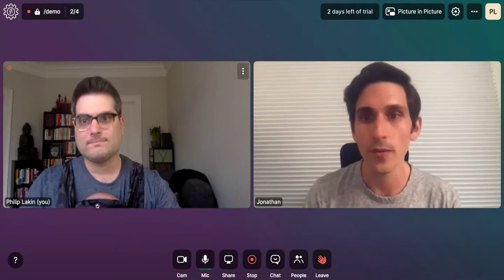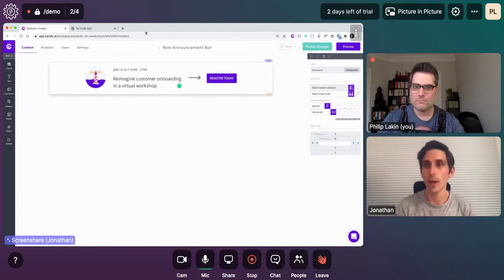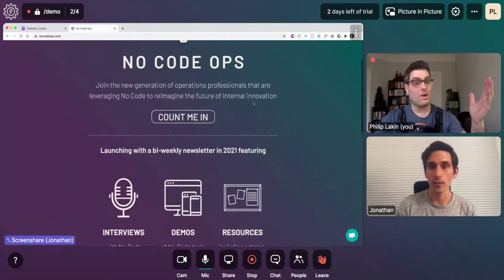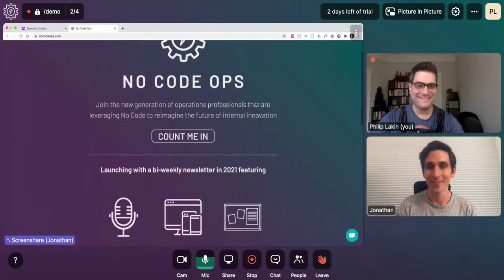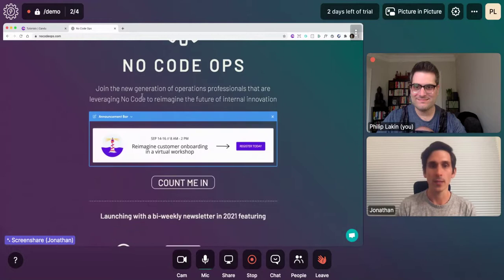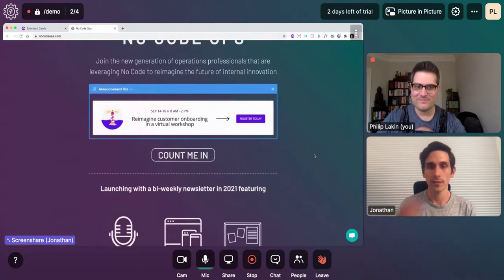"Aha! Moment" Demo with Candu